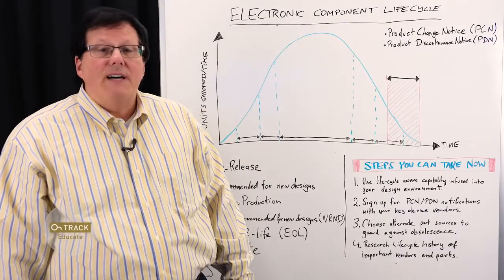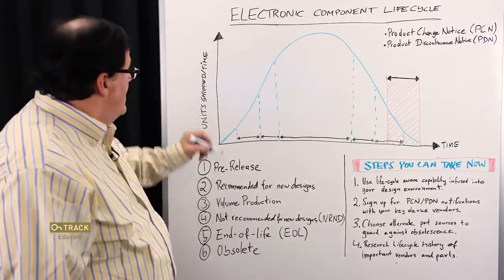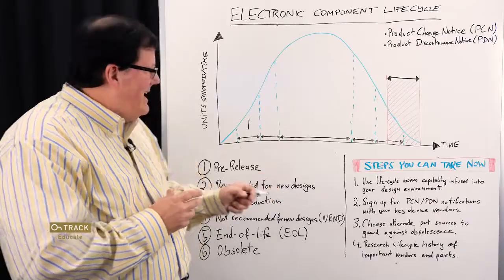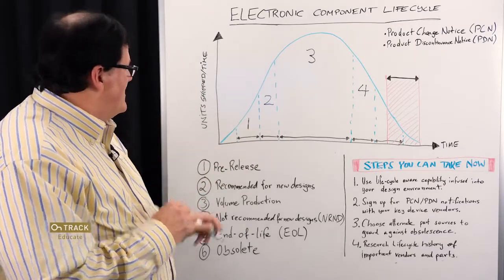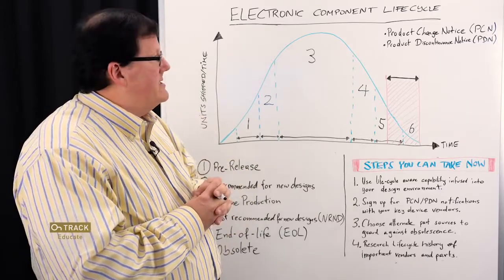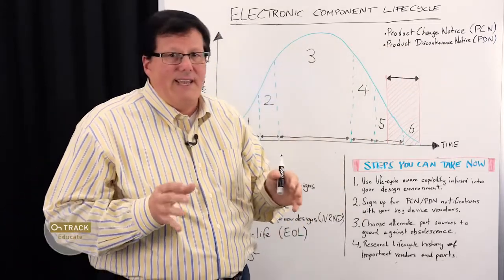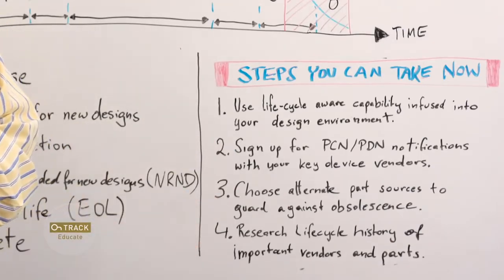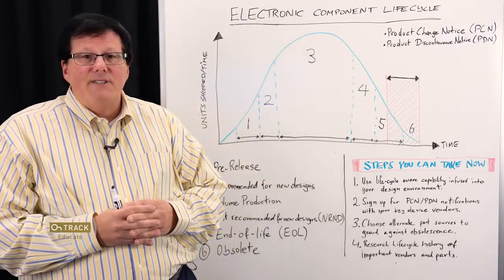Electronic Component Lifecycle and Parts Obsolescence - Altium Academy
In this OnTrack episode, Vincent Mazur illustrates the lifecycle of electronic components and shows you ways to avoid end-of-life components in your designs.